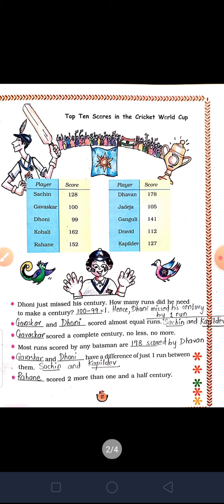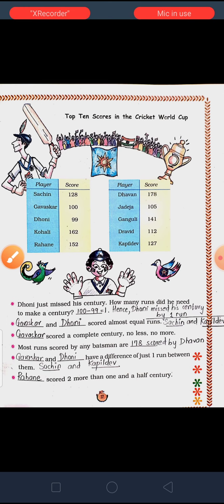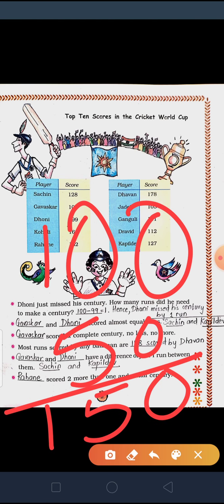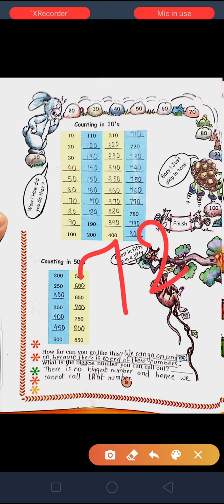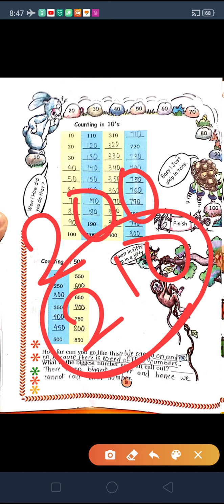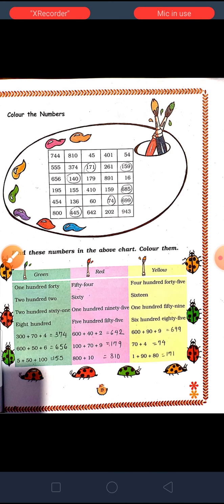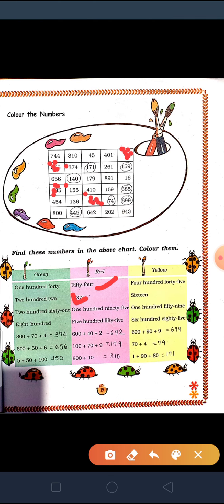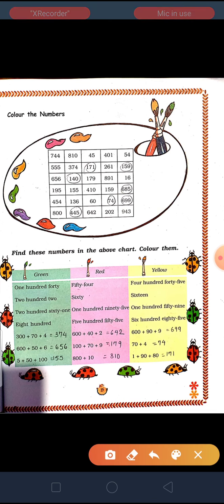EM 3 MATHS CHAPTER 2 PART 3